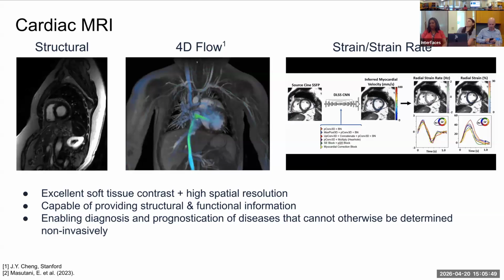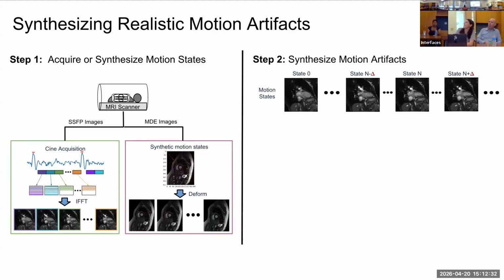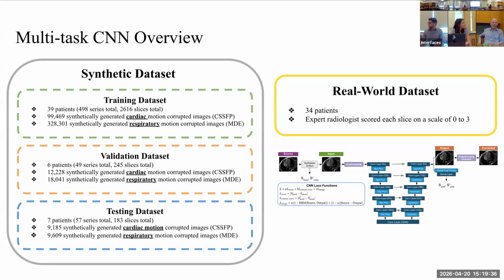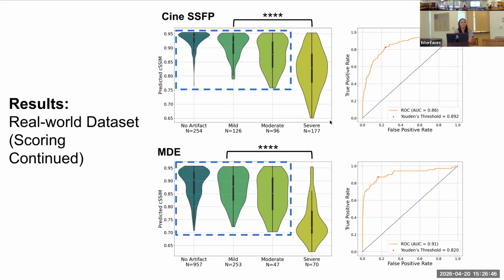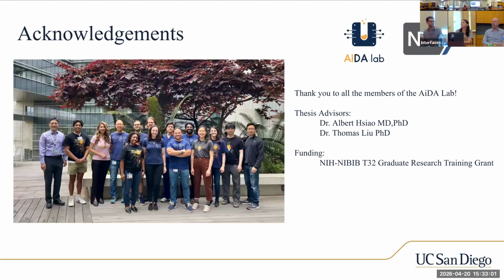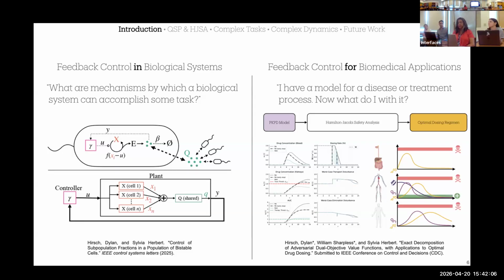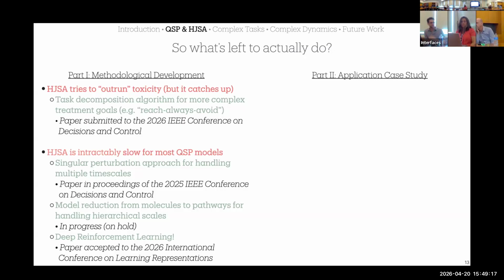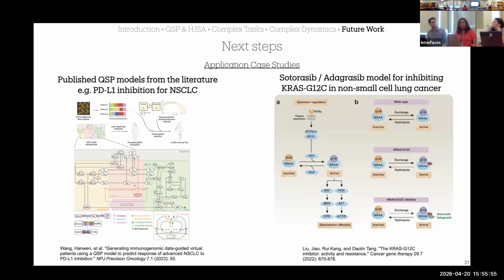Student Seminars 20260420 Hirsch and Lamar-Bruno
This popular series features presentations by and for the UC San Diego Interfaces community (interfaces.ucsd.edu). This video features UC San Diego Interfaces current trainee Kathryn Lamar-Bruno as she discusses "Simulation of MRI K-Space Cardiac and Respiratory Motion Corruption for Deep Learning-Based Artifact Detection and Correction," and Interfaces current trainee Dylan Hirsch as he explains "Methodological Advances in using Hamilton-Jacobi Safety Analysis for Optimal Drug Regimen Design."